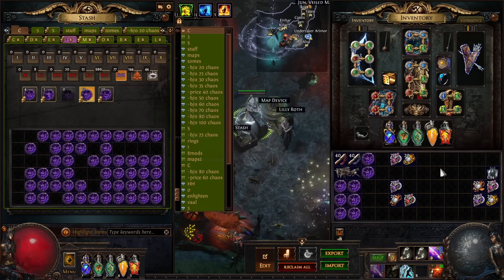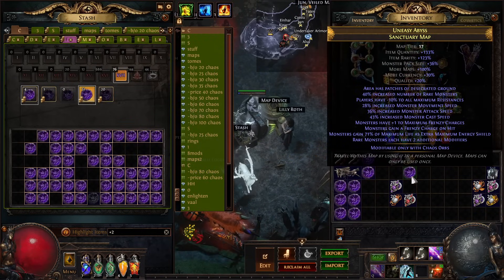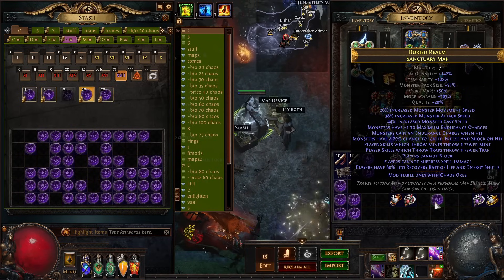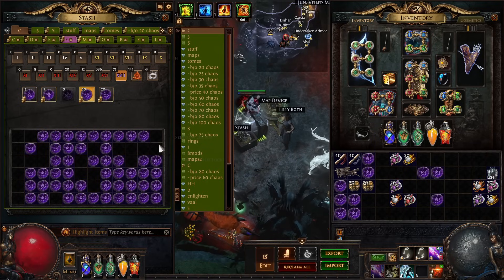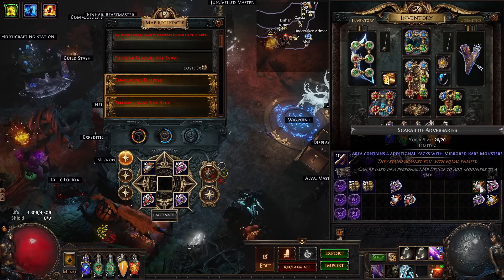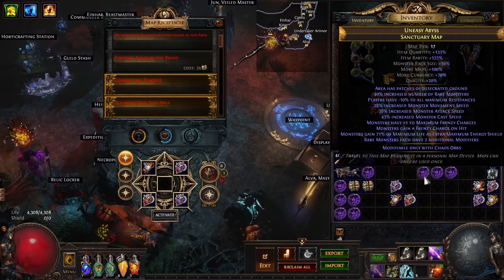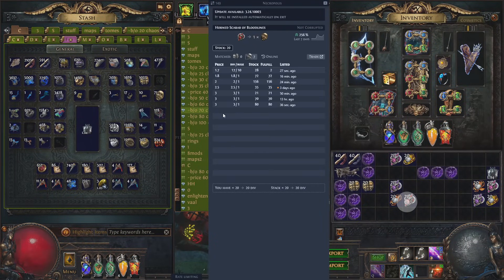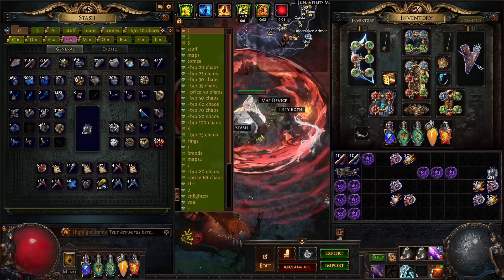30d/hr+ Scarab Farm Update - How to roll your maps/best scarabs - 3.24 PoE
Streaming daily

My regex (I highly recommend to make your own, but this is what I do).
1st: "scar.*(\d{3})%|s ea|shaper"
2nd: "!r li|non|kes|m li|tal d|rune|ever|rke|sou|'v|wb"

Roll for +2 rare mod, shaper touched or High pack size/more scarabs.

My filter for scarab farming (I hide 1c and below)